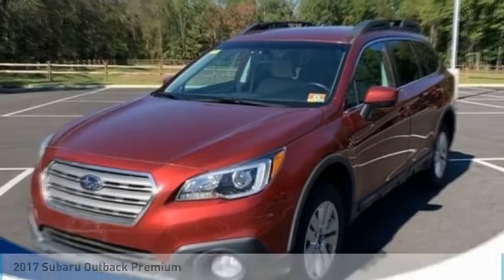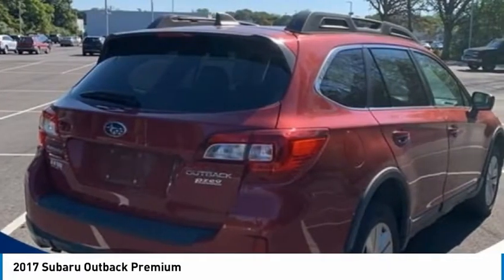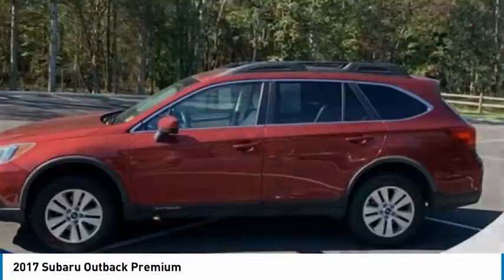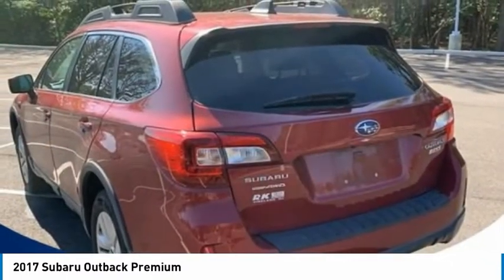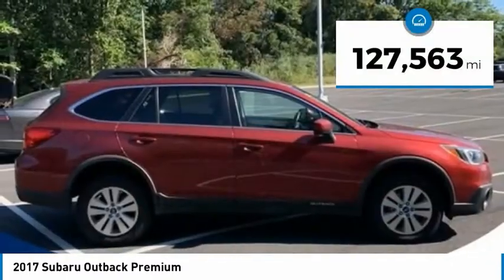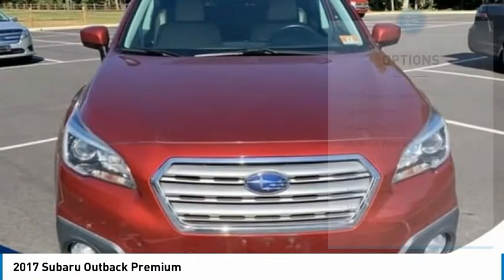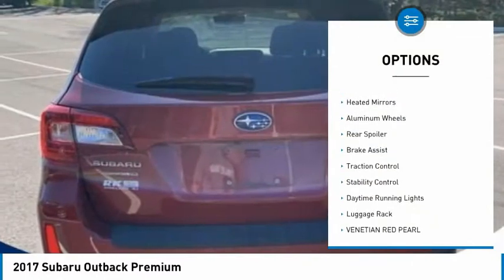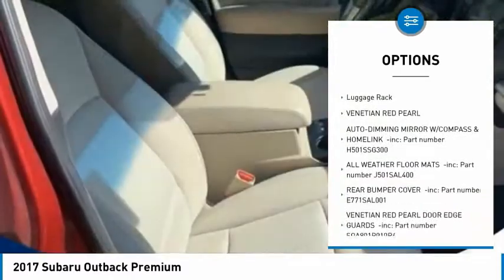2017 Subaru Outback S372161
2017 Subaru Outback Premium

CARFAX One-Owner. Clean CARFAX.2017 Subaru Outback 2.5i Red AWD CVT Lineartronic 2.5L 4-Cylinder DOHC 16VPLEASE CALL OR TEXT TO CHECK AVAILABILITY AND ADDITIONAL OPTIONS. 25/32 City/Highway MPGWORRY FREE GUARANTEE FROM SUBARU OF ANN ARBOR-- NATIONAL LIFETIME WARRANTY(ON SELECT VEHICLES), ONE YEAR COMPLIMENTARY MAINTENANCE, 1 YEAR KEY REPLACEMENT, 7 DAY EXCHANGE POLICY, COMPLIMENTARY CAR WASHES, 15% OFF GENUINE FACTORY ACCESSORIES, LIFETIME LOANER PROGRAM, $100 REFERRAL PROGRAM, AND $500 OFF YOUR NEXT NEW CAR!! all vehicles have repel and nitrogen added(additional charge). Some select vehicles may not qualify for all offers.Awards:* ALG Residual Value Awards, Residual Value Awards * 2017 IIHS Top Safety Pick+ * 2017 KBB.com 12 Best Family Cars * 2017 KBB.com 10 Most Comfortable Cars Under $30,000 * 2017 KBB.com 10 Best All-Wheel-Drive Vehicles Under $25,000 * 2017 KBB.com 5-Year Cost to Own Awards * 2017 KBB.com 10 Most Awarded Brands * 2017 KBB.com Brand Image AwardsReviews:* More spacious and comfortable cabin than those of compact SUVs; lower roof and cargo area load heights than most SUVs; easy to see out of; innovative swing-in roof rails/bars; above-average off-road ability; many advanced safety features that are widely available; top safety ratings. Source: Edmunds